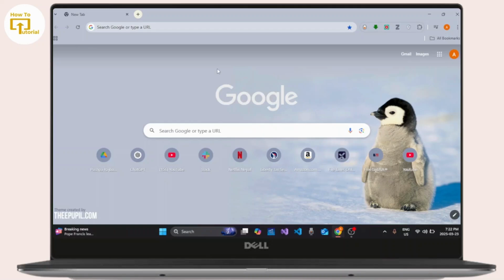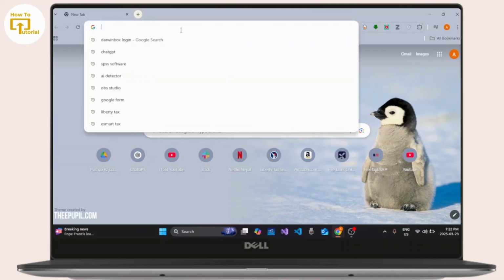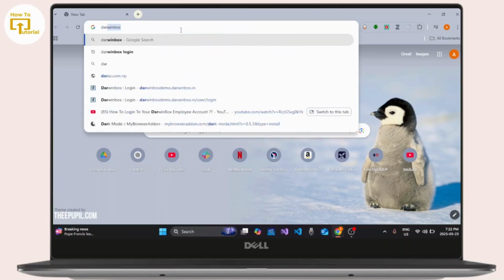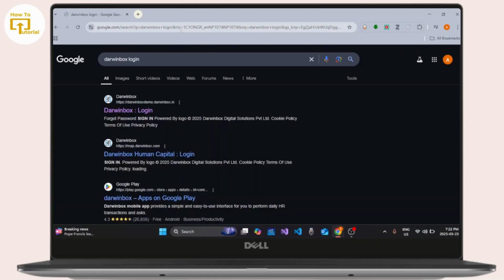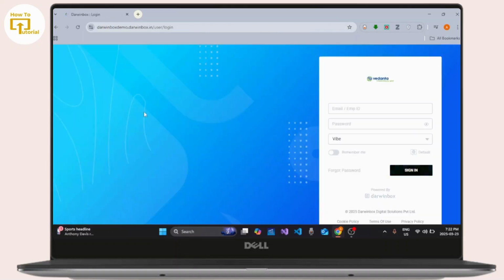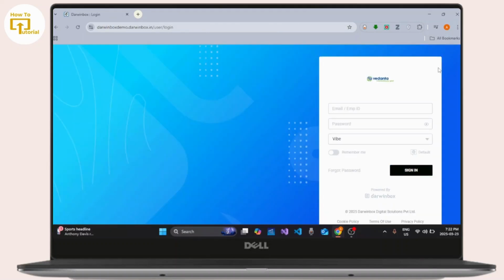How to Login to Your DarwinBox Employee Account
How to Login to Your DarwinBox Employee Account @LoginHelps
In this quick tutorial, learn how to easily log into your Darwin Box employee account. Whether you’re using your email or EMP ID, we’ll walk you through the steps to sign in and access your account with ease. This guide will help you navigate the login process and ensure you're connected to your employee dashboard in no time. Watch now and follow along for a smooth login experience!

Chapters:
00:00:00 - Introduction
Welcome to the tutorial on logging into your Darwin Box employee account.

00:00:05 - Open Web Browser
Launch any web browser on your device.

00:00:10 - Search for Darwin Box Login
Type "Darwin Box login" in the search bar and press Enter.

00:00:15 - Click the First Link
Click on the first link in the search results to go to the Darwin Box login page.

00:00:20 - Enter Login Details
Enter your email or EMP ID and password in the login fields.

00:00:30 - Click Login
Click the "Login" or "Sign In" button to access your employee account.

00:00:40 - Confirmation
You are now logged into your Darwin Box employee account.

00:00:50 - Conclusion